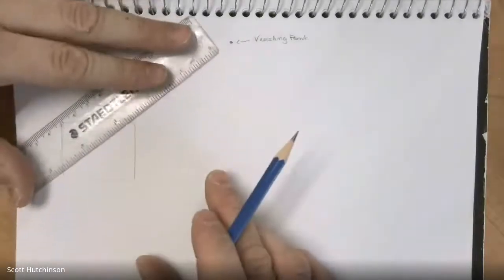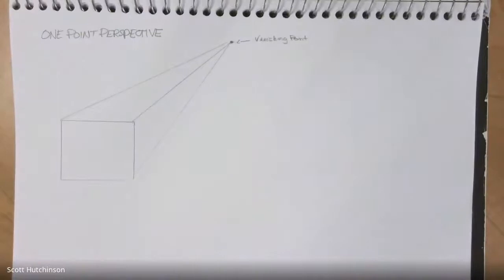Drawing with Mr. Hutch - Episode 9 - One Point Perspective